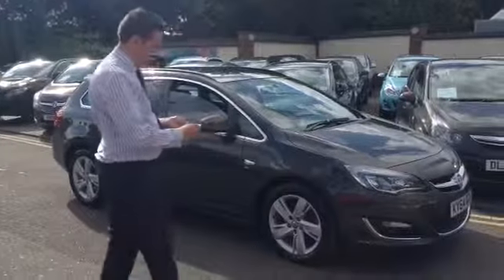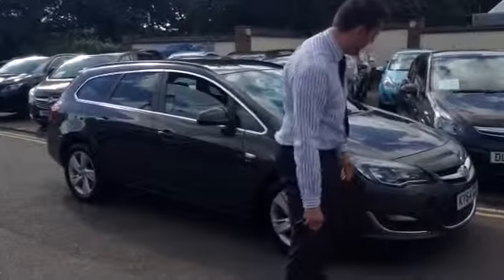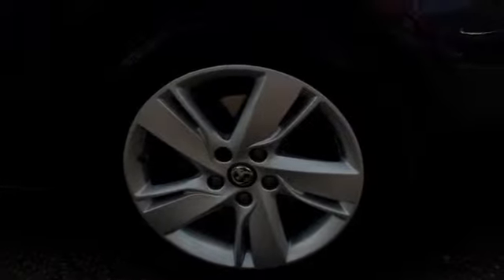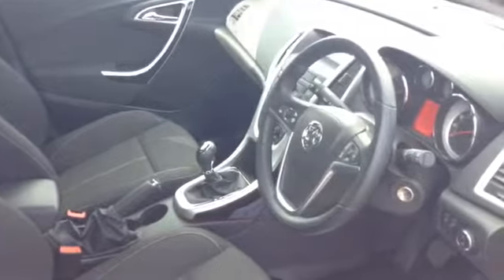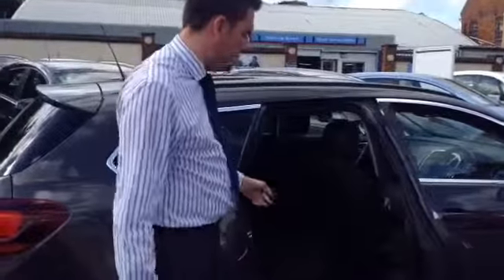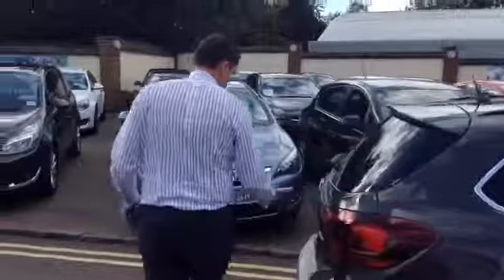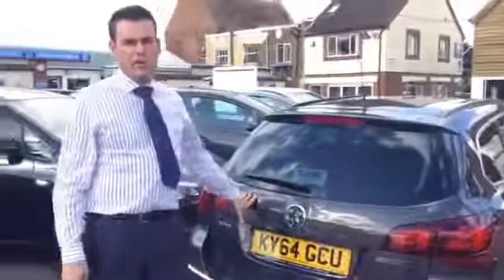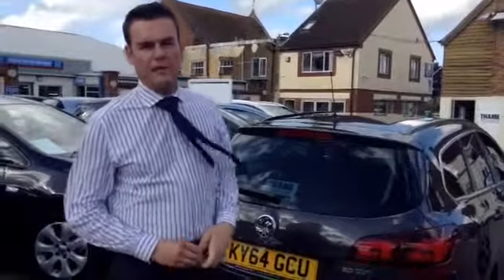2014/64 Vauxhall Astra 2.0L CDTi SRi Estate Tourer at Thame Cars